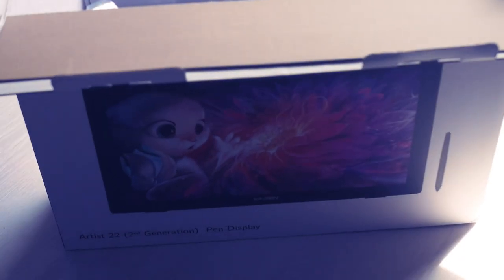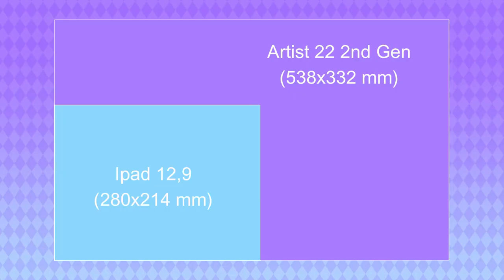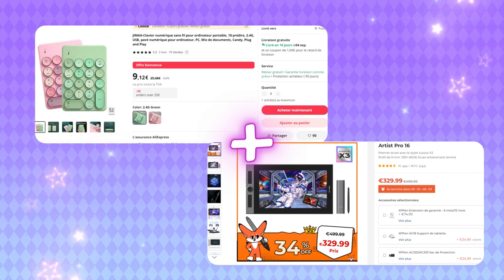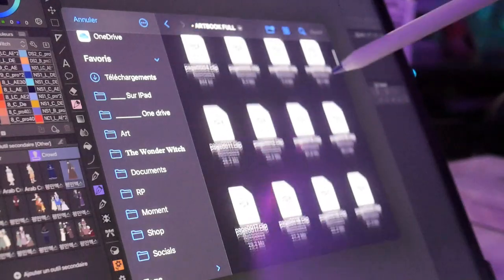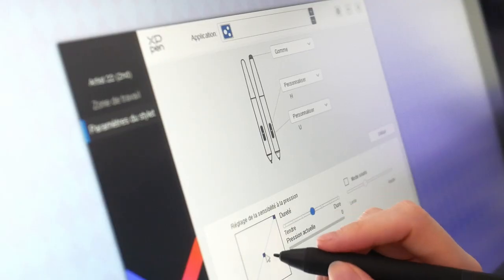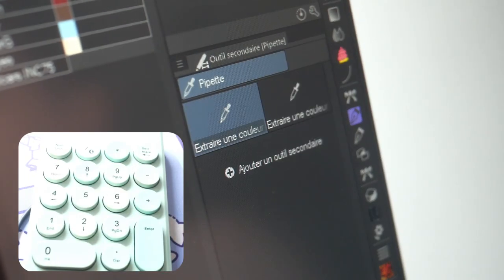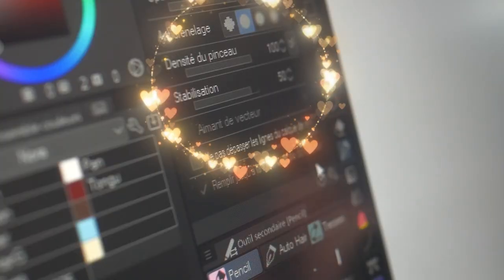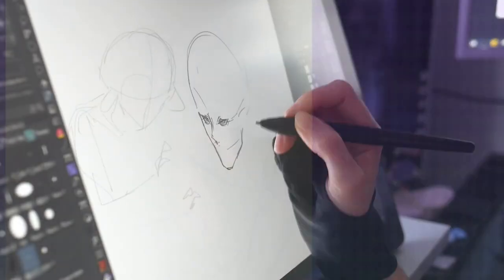XPPEN : The 22 Artist (2nd Gen) Tablet! (Sales, Ipad comparison, latency issues...)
🌙 · The Wonder Witch on webtoon

ﾟ･｡+☆+｡･ﾟ･｡+☆+｡･ﾟ･｡+☆+｡･ﾟ･
⟡ 𝐓𝐈𝐌𝐄 𝐂𝐎𝐃𝐄 ⟡
00:00 - Intro
00:11 - Collaboration
00:36 - [PART 1] Introduction to the tablet
01:13 - Buttons & Keypad
01:44 - Pencil close-up
02:03 - [PART 2] Ipad VS Screen Tablets
02:40 - Why I love a wide tablet
03:04 - [PART 3] Software & Latency issues
03:45 - Clip Studio Shortcuts with the keypad / buttons
04:13 - Latency issues?
04:54 - [PART 4] Promotions & Speedpaint
05:05 - Sales
05:18 - Speedpaint
ﾟ･｡+☆+｡･ﾟ･｡+☆+｡･ﾟ･｡+☆+｡･ﾟ･